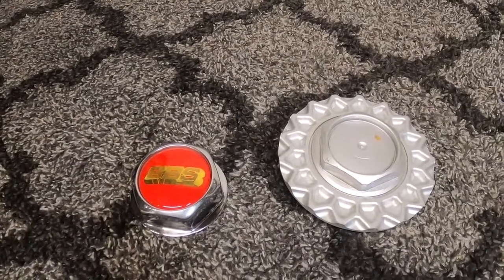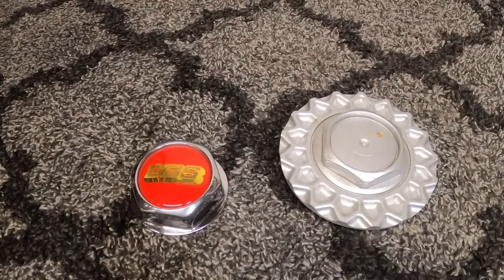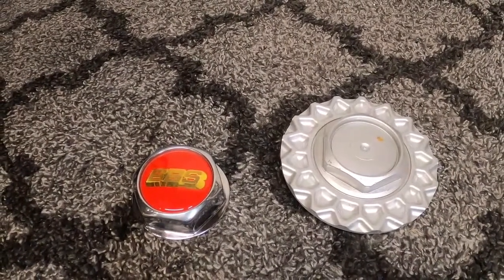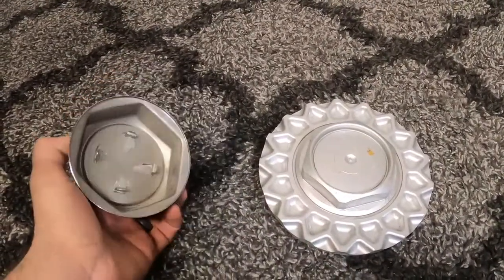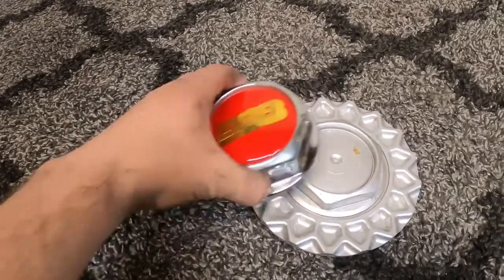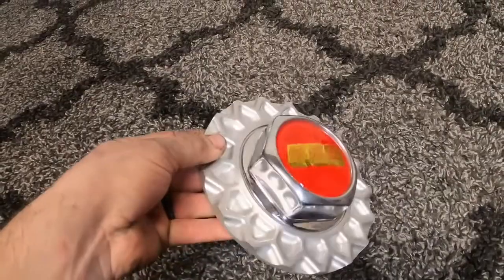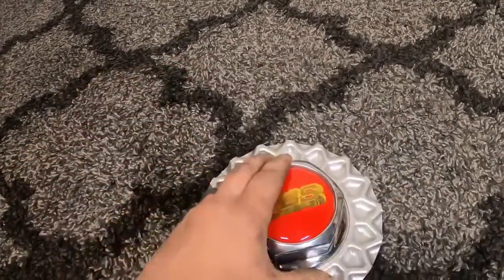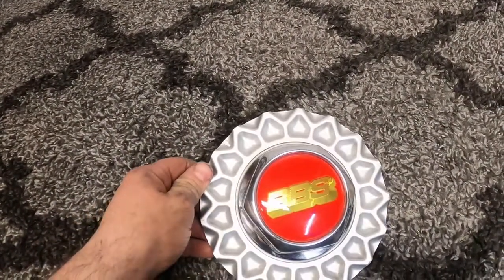BMW BBS Style 5 & Style 19 Metal Hex Cap Install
This video outlines how this style of metal hex caps is installed on the factory plastic center caps for BMW BBS Style 5 and Style 19 wheels.